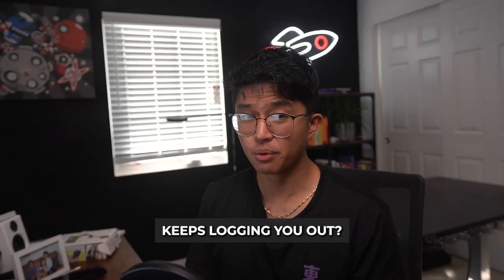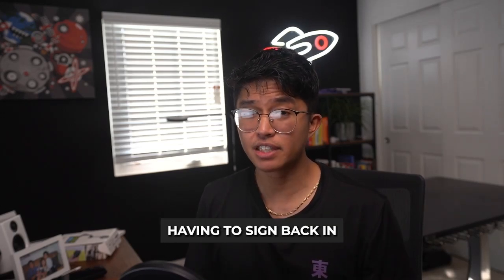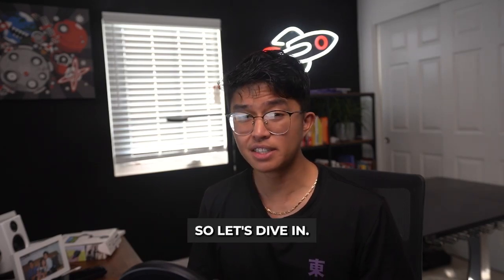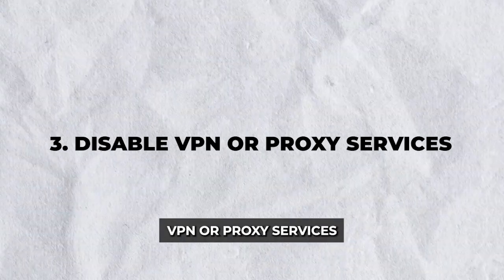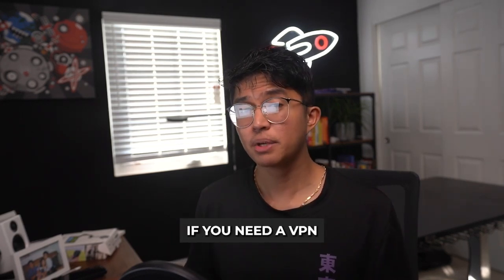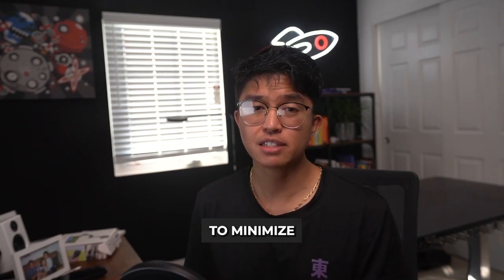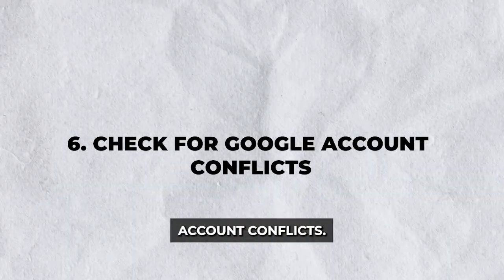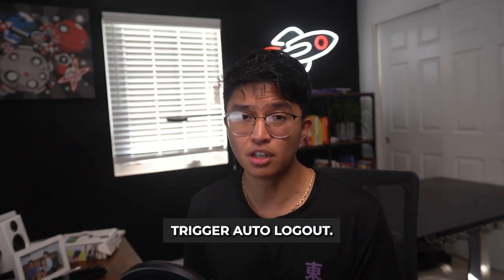How To Fix Youtube TV Keeps Logging Me Out: EASY Guide!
Is YouTube TV repeatedly logging you out? In this video, we’ll walk you through the possible reasons and step-by-step solutions to fix this issue. Learn how to check your account settings, update the app, clear cache and cookies, and troubleshoot device-related problems. Follow these simple steps to stay signed in and enjoy uninterrupted streaming. Watch the full guide for an easy fix!